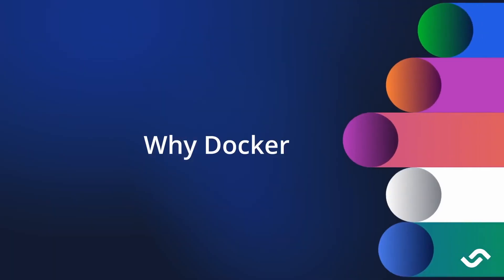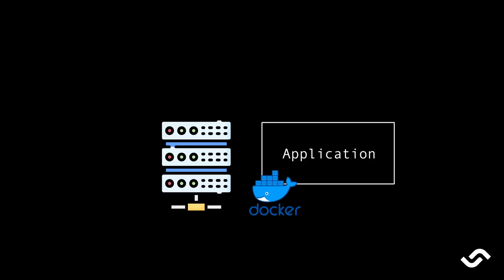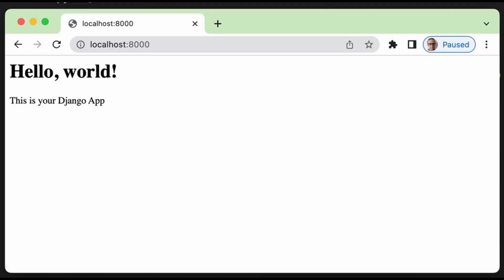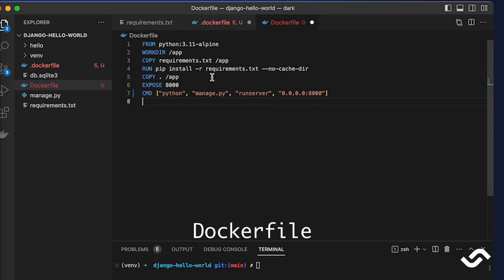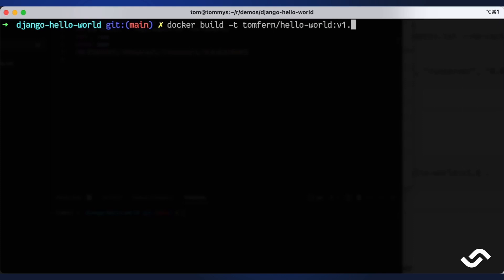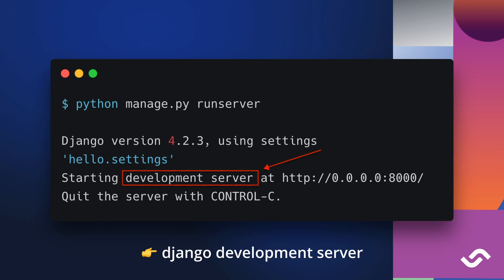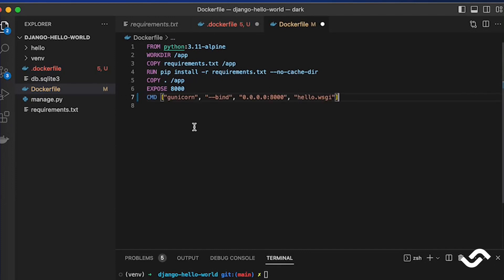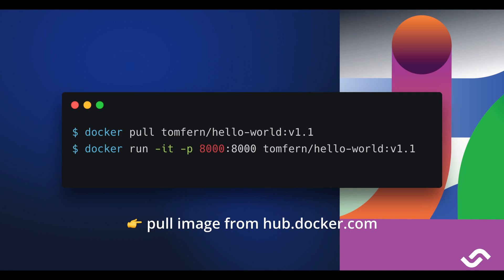Docker in 6 Minutes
🐳 Learn Docker in 6 Minutes. Explore what is Docker and how to package a web application that you can run anywhere.

Timecodes:
0:00 Intro
0:13 Why Docker?
1:23 The application
1:52 Docker config
3:00 Building and running the image
4:26 Adding gunicorn to the image
4:56 Rebuilding the image
5:14 Pushing and pulling from the cloud
5:42 Final words

🪪 A Docker Hub account.

📌 Check out Semaphore, the best CI/CD solution for high-performance engineering teams